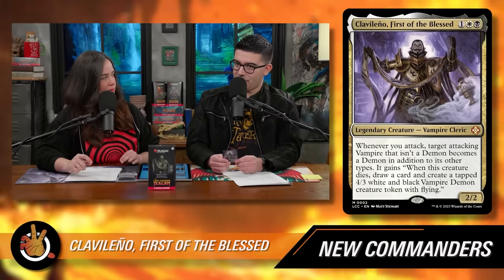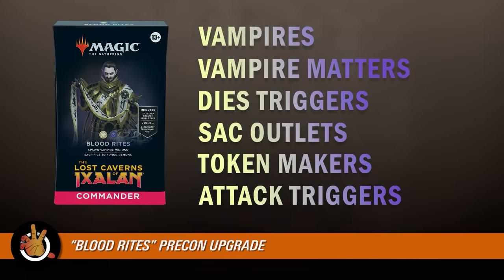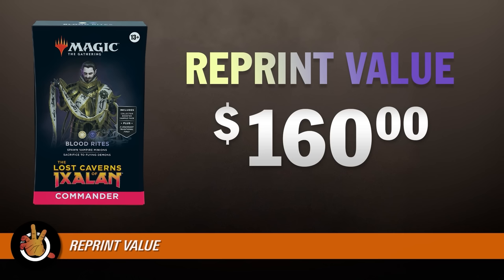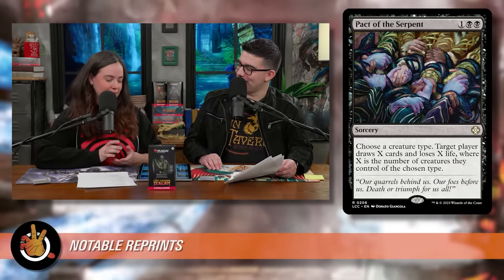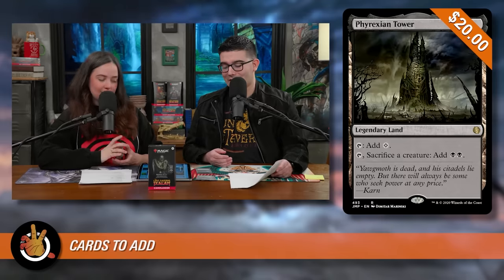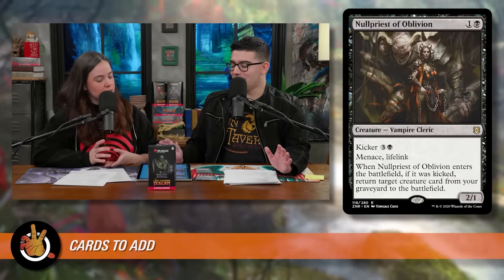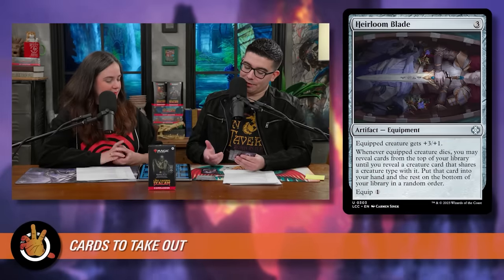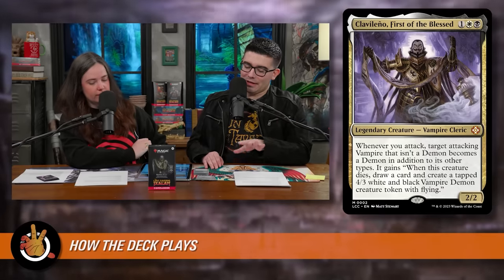Vampire Precon Upgrade Guide | “Blood Rites” | Lost Caverns of Ixalan | The Command Zone 576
Show Notes:

Looking to give your precon more bite? Then don’t miss this upgrade guide for “Blood Rites,” the Orzhov (white and black) vampire deck from The Lost Caverns of Ixalan. See which 10 new cards should join the legion, and which 10 you can drive a stake through to make room, all for under 50 bucks! With our help, you’ll conquer your next Commander game in no time.

MINT MOBILE:
Get your wireless plan for just $15 a month. For a limited time, buy any 3-month Mint Mobile plan and get 3 more months FREE

INDEED:
Need to hire? You need Indeed! Check out the platform where you can attract, interview, and hire all in one place

Relevant Links:
Damen Lenz

The End Step:
Elden Ring

Timestamps:
00:00:00 - Intro
00:04:01 - "Blood Rites" Precon Upgrade
00:04:18 - Clavileño, Fist of the Blessed
00:07:12 - Carmen, Cruel Skymarcher
00:09:19 - “Blood Rites” Deck Stats
00:18:05 - Who Should You Run as the Commander?
00:22:47 - Reprint Value
00:27:53 - Notable Reprints
00:33:00 - Best Cards in the Deck
00:37:29 - Upgrade Goals
00:41:39 - Cards to Add
00:53:51 - Cards to Take Out
01:07:54 - How the Deck Plays
01:12:13 - To the Listeners
01:15:22 - Damen and Elden Ring!